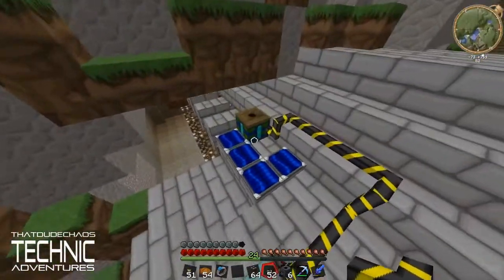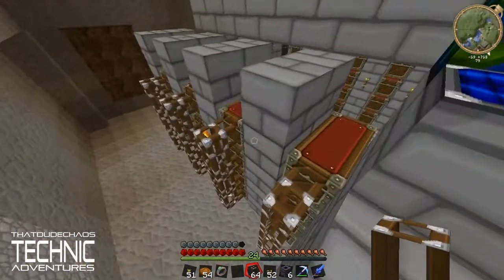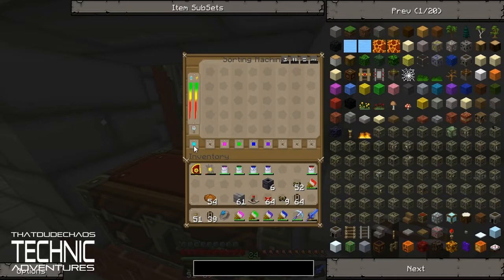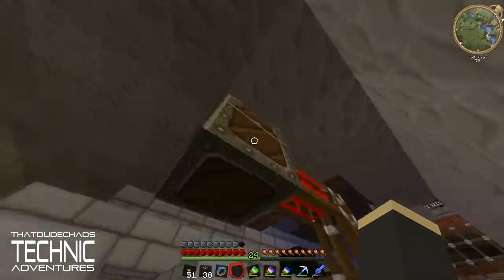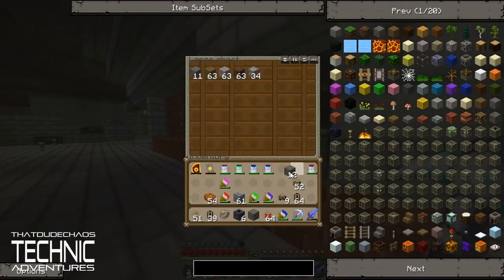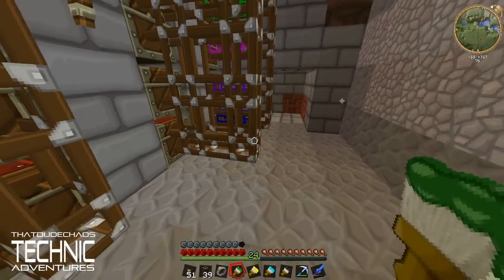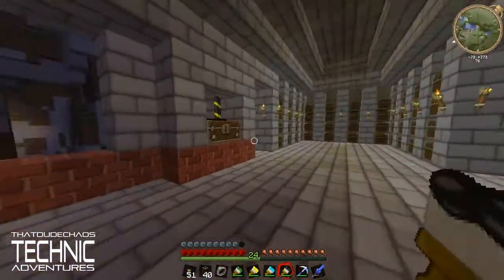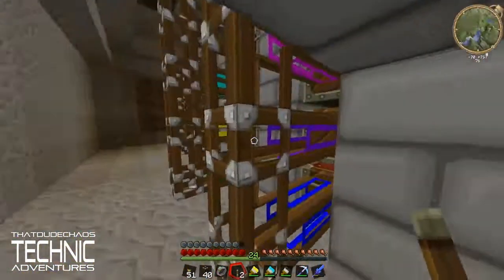Technic Adventures! - Sorted Out! (S2:50)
As Always Like + FAV if you enjoyed! =D